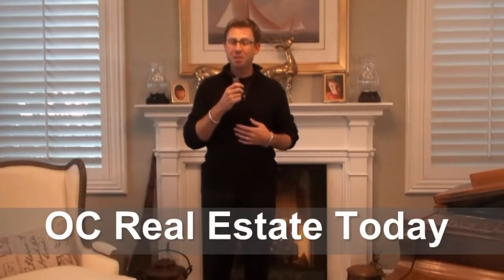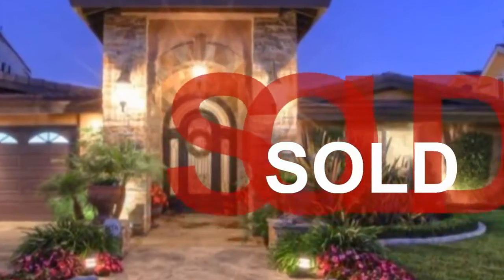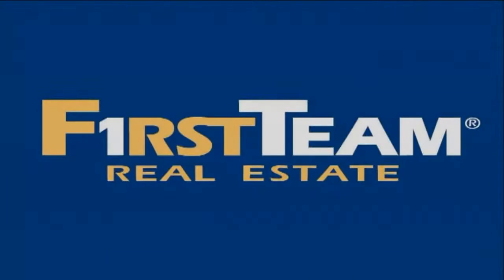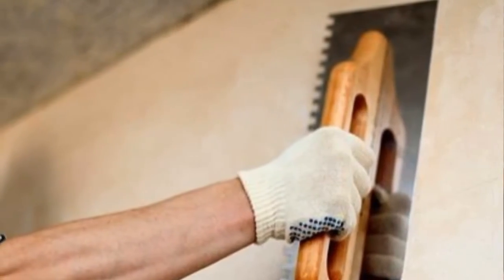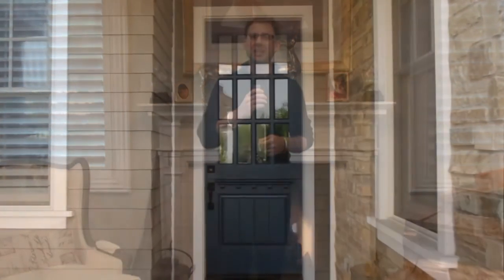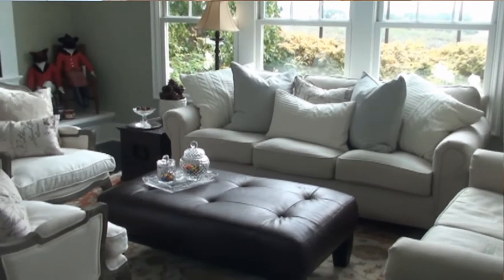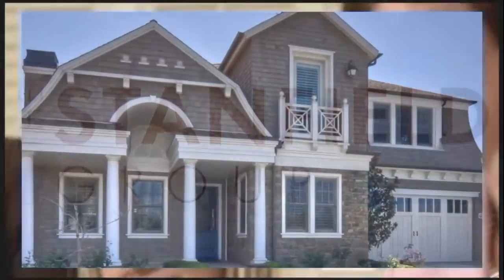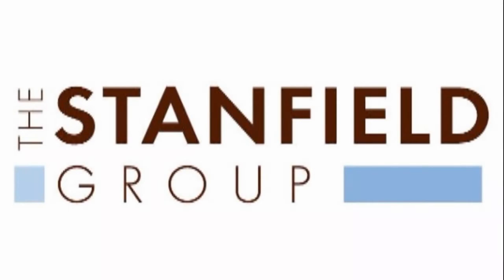Waterfront Properties for Sale - How To Prepare Your Orange County House for Sale.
How To Prepare Your Orange County House for Sale

As you get ready to put your home on the market, your Orange County real estate agent will be creating marketing pieces and generating excitement amongst potential buyers. Your job during this time is to get the house in the best possible shape so that buyers scramble to make the first offer. Here are some tips for preparing your Orange County home for sale.

    Clean, clean then clean again. Cleanliness is next to godliness, and this is especially true for sellers. You need to do a deep cleaning of the house and then keep it clean for pictures, open houses, and private showings. Clean baseboards and ceilings. Take things out of cupboards and give the shelves a good scrub. Wash walls, doors, windows and mirrors. As your cleaning every single square inch, take note of repairs that need to be made.
    Put on your handyman cap. Don't wait for potential buyers to point out needed repairs. You'll get better offers if you fix them before a buyer sees them. Burnt out light bulbs, leaky faucets, small holes and loose hardware are all things that are pretty easy to fix up in a weekend. If you find that major repairs are needed, call in a professional to tackle those.
    Store your personal items. Buyers want to imagine themselves living in the house, not you. Before the house goes up for sale, pack up family photos, trophies, collectibles, kids drawings, or anything else of a personal nature. Not only will you make your home more appealing, you'll be getting a head start on packing.
    Strengthen your curb appeal. First impressions are of the upmost importance when it comes to selling your house. The feeling buyers get when they first pull up to the house will stick with them as they walk through the entire house. Help your curb appeal by weeding the yard, replacing dead plants with healthy, low maintenance ones, raking leaves and cutting the grass. It's also a good idea to power wash the outside of the house and clean the windows until they sparkle. Lastly, look at the entryway. Does the screen need to be replaced? Is the paint on the door chipped? Could it use some welcoming decorations like a wreath, potted plant or welcome mat?
    Get your home professionally staged. A professional interior designer will know how to highlight your homes best features, how to make the home feel bigger and how to create a space that potential buyers can imagine as their own home. Professional staging doesn't have to be expensive. A designer can simply come in for a day, move some furniture, place a few accent items, and make a huge difference.

Tagged orange county house, orange county real estate agent, sean stanfield, sell huntington beach home, sell orange county home, stanfield group

Stanfield Residential Group, located in Huntington Beach, CA, specializes in all types of real estate throughout Orange County and Newport including: Luxury Homes, Waterfront Homes, View Properties, Estates, Foreclosures, and Short Sales. As one of the world's top producing real estate organizations, we are committed to providing not only the best real estate services, but also the greatest expertise and professional, personalized service to each of our clients.
Our simple online search options will make it easier than ever for you to find the home of your dreams. We can accommodate your price range, needs, preferences, and lifestyle to find you the perfect Huntington Beach, Newport or Orange County home for sale for your particular situation. For those interested in investment real estate, we also offer income producing properties that offer safe and secure monthly income. We can also efficiently handle short sales to take the stress off of all parties involved.
Our years of quality service have allowed us to build relationships with many banks throughout Orange County. Therefore, we are able to offer real estate owned properties to our clients, which are often listed at below market prices. Take a look at our listings and property search for our most recent inventory of Huntington Beach homes for sale.